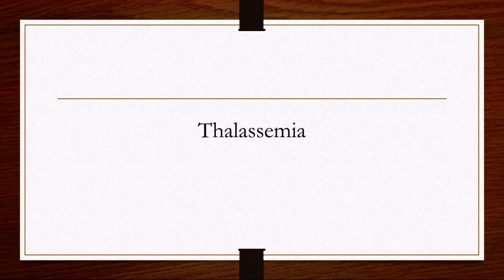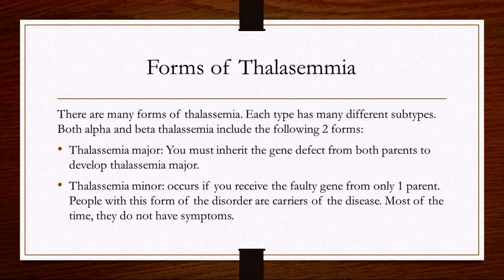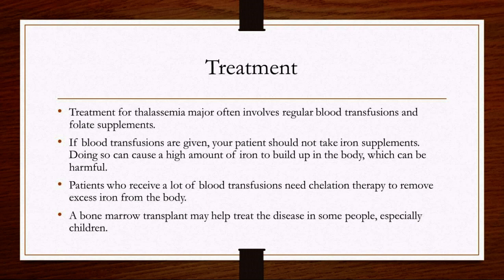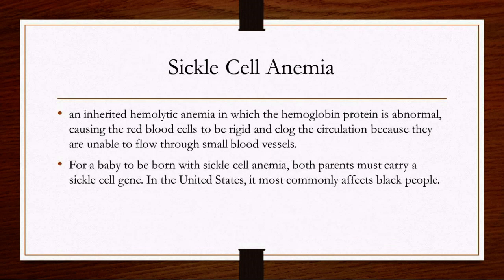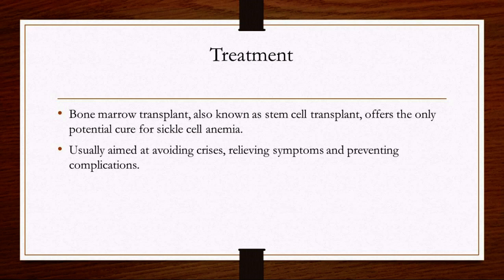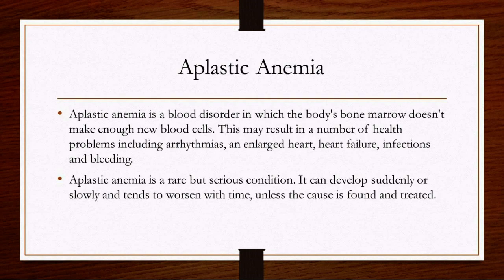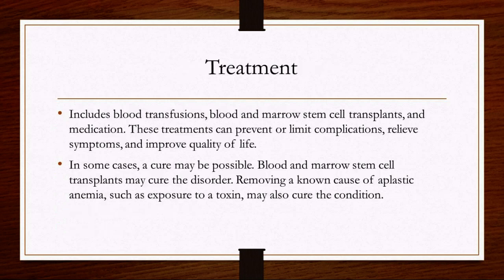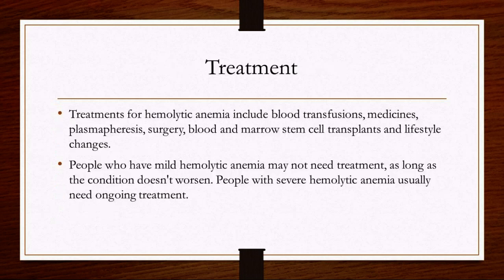Anemia Part II Dr Parve